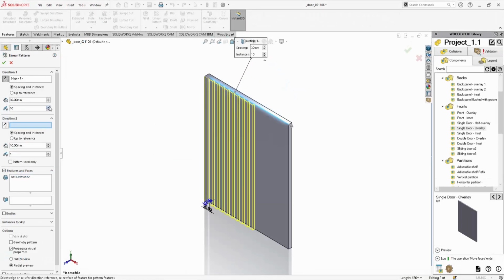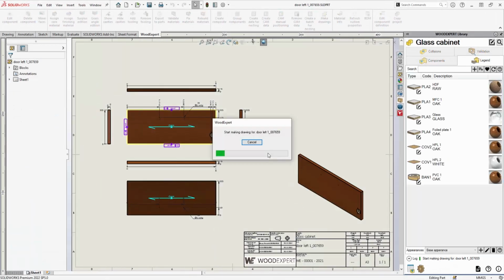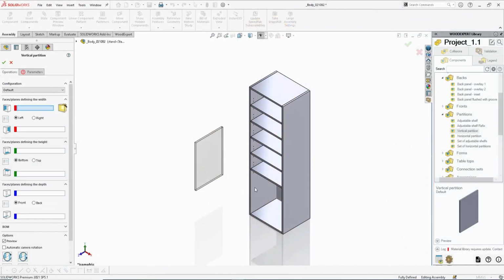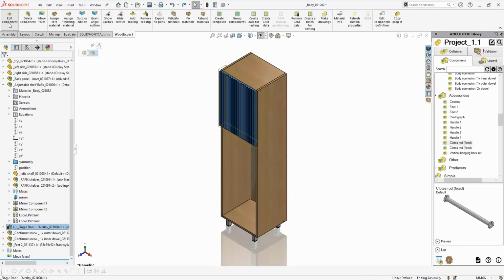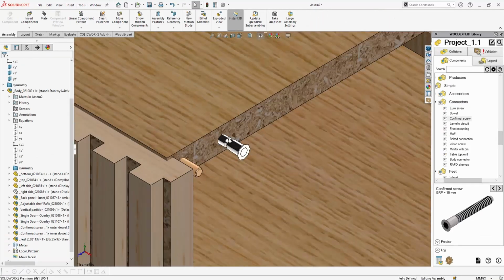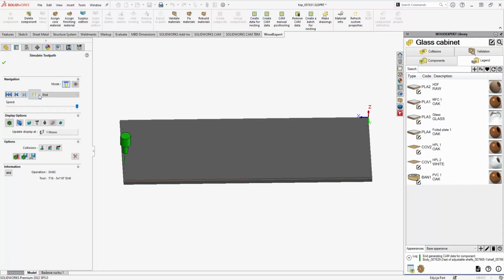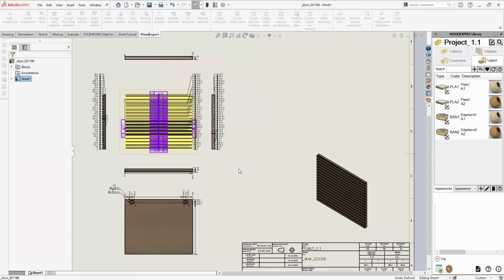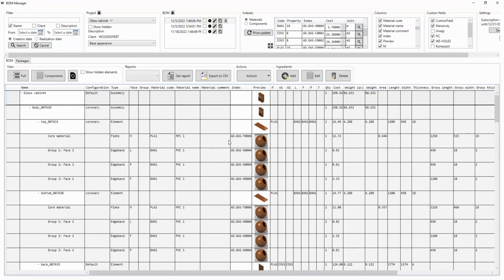More than a furniture design software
Is  WOODEXPERT really more than furniture design software? Let's find out.

Furniture manufacturers have different needs - for some, the priority is modeling furniture, for others it’s woodworking. WOODEXPERT combines both of these areas. Importantly - in 3D.  Let’s take a look.

First of all - you have 24/7 access to the project regardless of where you are. You use an intuitive interface where you will find only functionalities tailored to furniture industry needs.  Smooth workflow is the key to productivity, so they are arranged in a clear, easy-to-use way according to the natural flow of users' activities.  Also, the software detects and alerts you of technological collisions, so one can quickly make corrections and avoid wasting materials during production.

Is your 3D model ready? Time for documentation. In just a few seconds you will automatically generate furniture drawings, manufacturing documentation and programs for your machines. Our BOM Manager is definitely one of the favourite modules. You'll also find all data necessary for production costing. The project is ready to share with other parties as an html report or 3d pdf. Your client or co-worker doesn't have to have WOODEXPERT installed on their workstation.  It’s easier than ever.  But, if you need the support of a specialist -

Our team is always available by phone, email and Helpdesk, to listen to your needs on a daily basis.  We’ll guide you through the installation and training.  And, you can check out new articles and tips on our blog and YouTube channel.

Make your work faster, more convenient and more efficient.